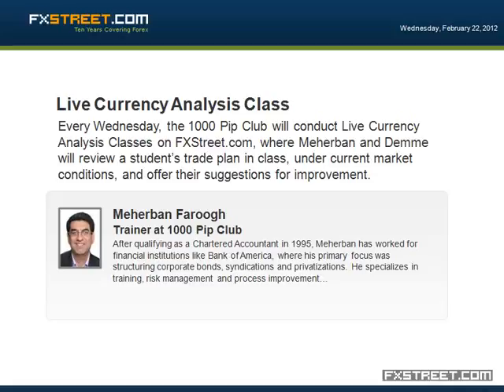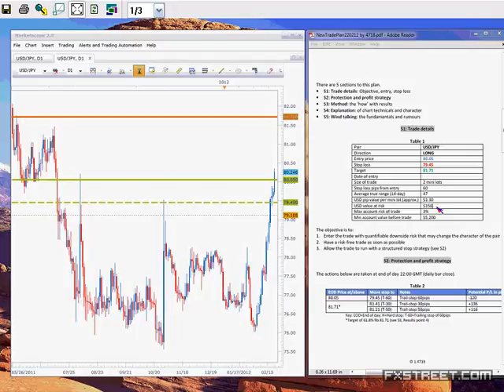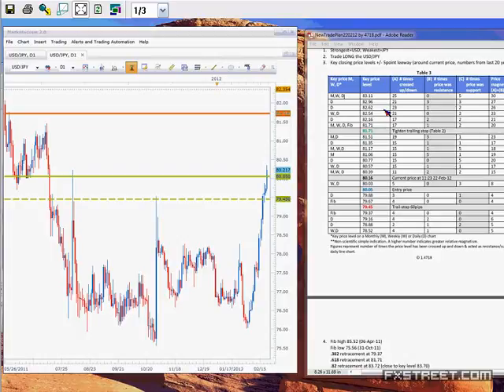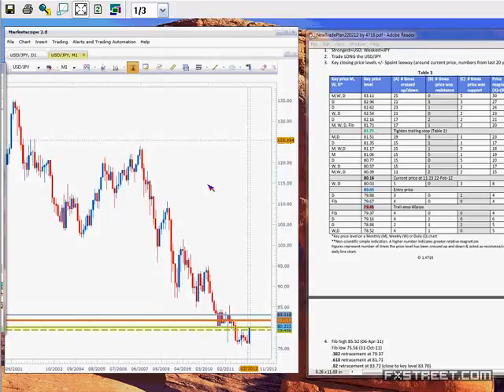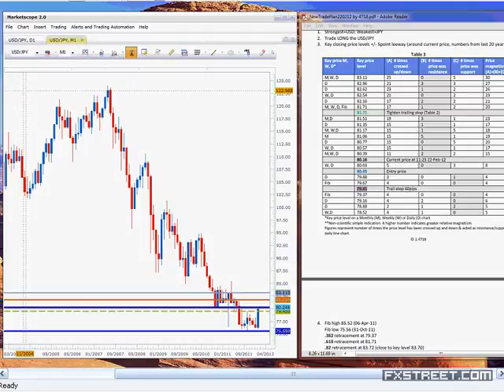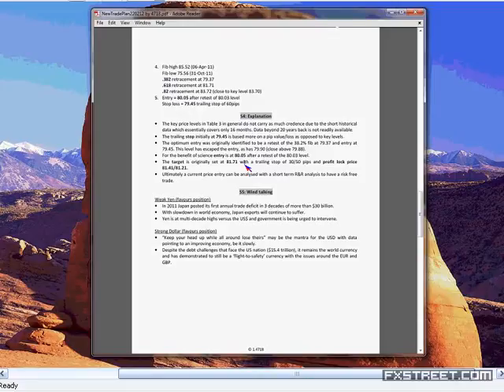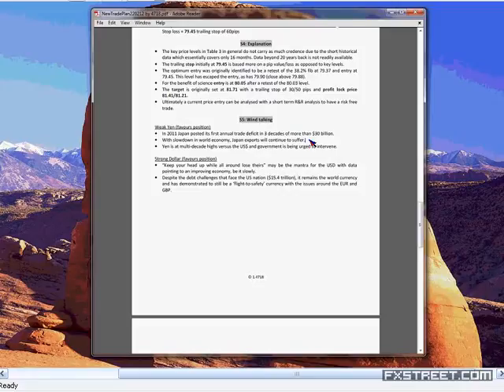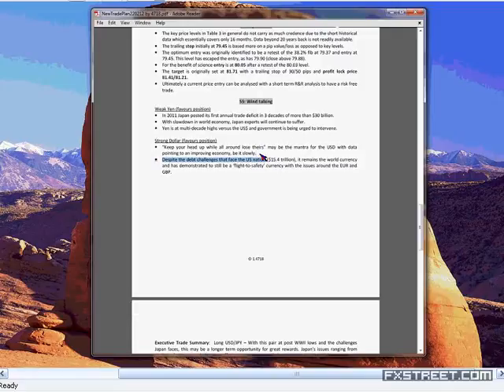Meherban Faroogh: Live Currency Analysis (Feb 22, 2012)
Date of issue: 22 February 2012. Speaker: Meherban Faroogh. Every Wednesday, the 1000 Pip Club will conduct Live Currency Analysis Classes on FXStreet.com, where Meherban and Demme will review a student’s trade plan in class, under current market conditions, and offer their suggestions for improvement. Here’s how it will work… a few hours prior to our Wed 12:00 GMT class, a student will select a pair, which offers the best trading opportunity – analyze it in real time, and submit their trade plan Refer to Nov 16th class on “How to write a currency trade plan” for guidance on how to accomplish this task The student must ensure that their plan is current, and is submitted on this group by 12:00 GMT on Wed. Depending on volume of trade plans being submitted, we will go on a “first come, first served basis” with some flexibility to encourage those submitting their plans for the first time. This is an excellent hands on learning opportunity for those students who feel they are ready to take the next step – others, may wish to attend our class to observe how it’s done, and jump in with their trade plans when they feel more comfortable to do so. All trade plans and prices discussed in class are strictly for learning and demo trading purpose only.